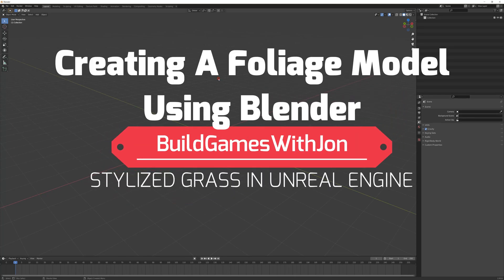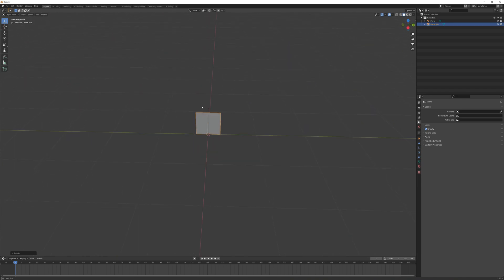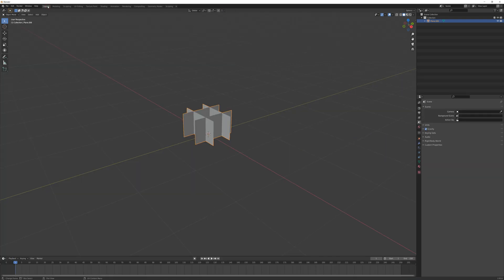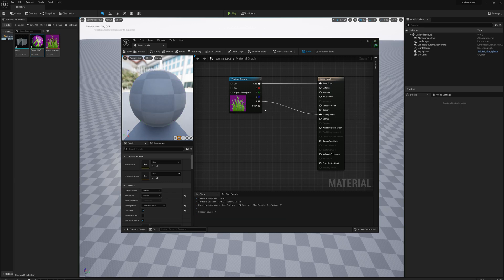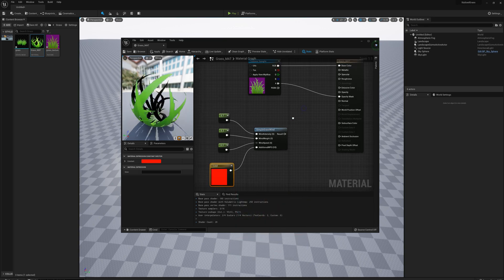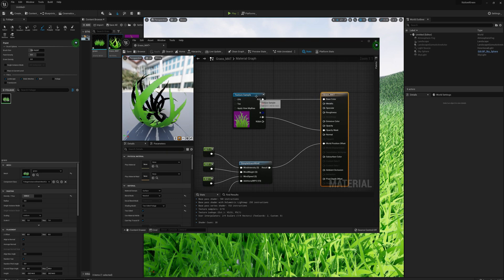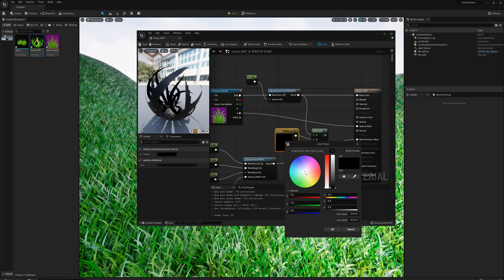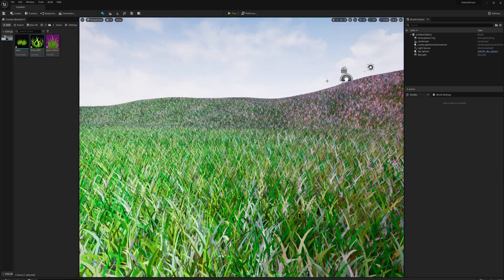Make Simple Stylized Grass Foliage For Unreal Engine in 15 Minutes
Learn how to make easy stylized grass foliage by making a simple 3d model with Blender and setting up a grass material in Unreal Engine.

0:00 - Make Foliage Model In Blender
4:33 - Initial Setup
6:44 - Adding Wind Motion
8:56 - Placing Grass In Foliage Mode
10:16 - Add Color Variation
11:46 - Add Subsurface Color